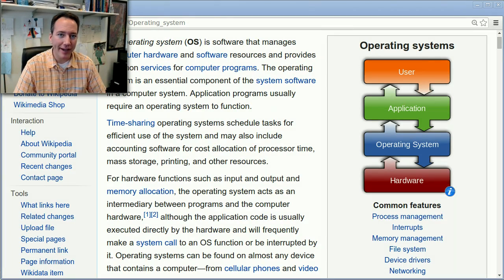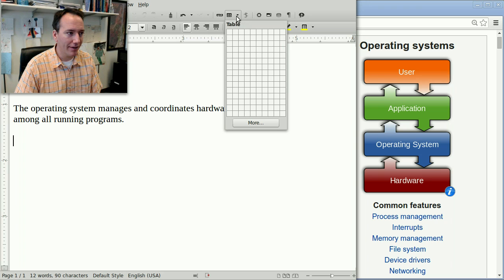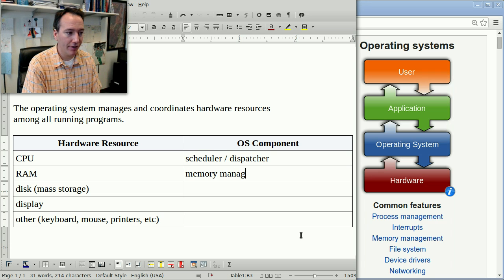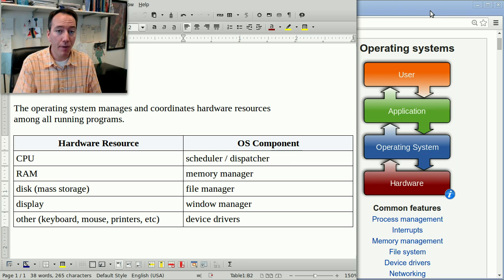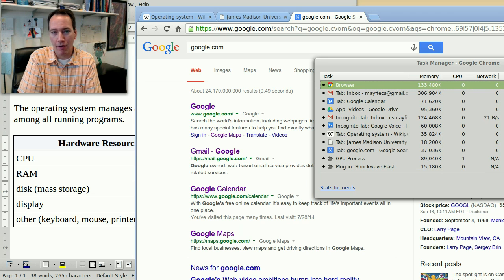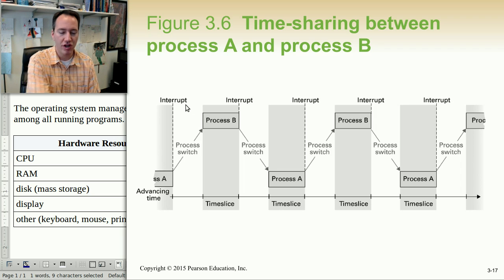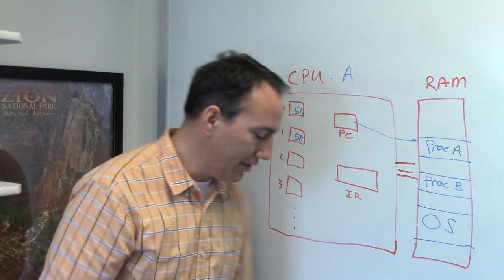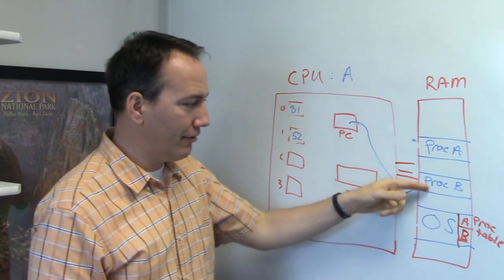JMU CS 101: Operating Systems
OS components, program vs process, context switch